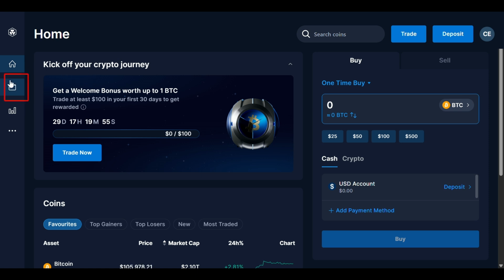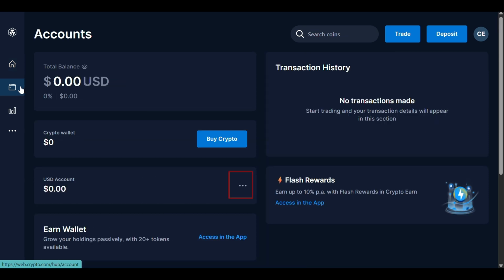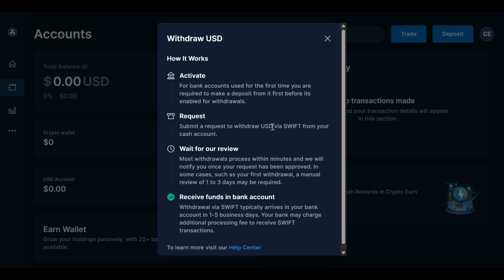How to Withdraw Money from Crypto.com to Bank Account 2025 (CORRECT WAY)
Need to turn your crypto into cash? In this step-by-step tutorial, you’ll learn how to withdraw money from Crypto.com to your bank account quickly and securely.

We’ll cover:

    How to sell your crypto for fiat (USD, EUR, etc.) in the Crypto.com app

    Linking and verifying your bank account

    Withdrawing fiat balance directly to your bank

    Supported regions and withdrawal timelines

    Common issues and how to avoid failed withdrawals

Convert your crypto to cash and move funds to your bank with ease.